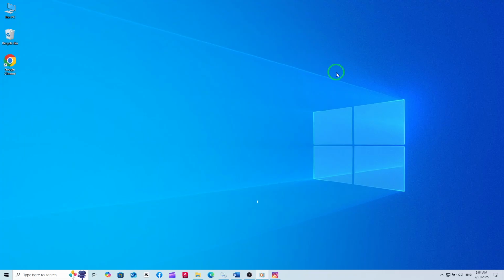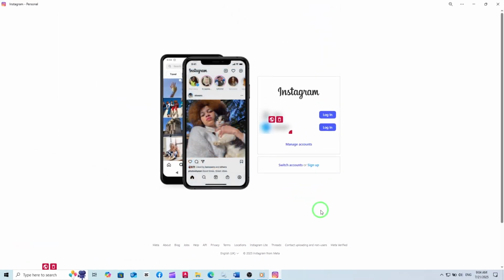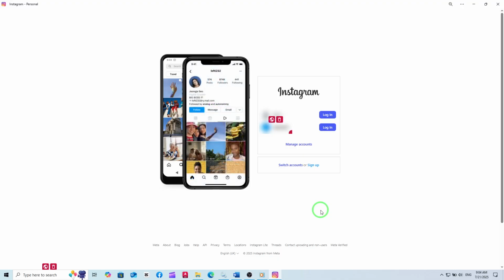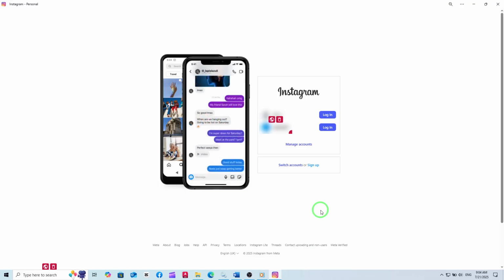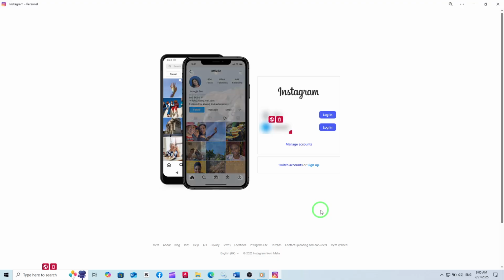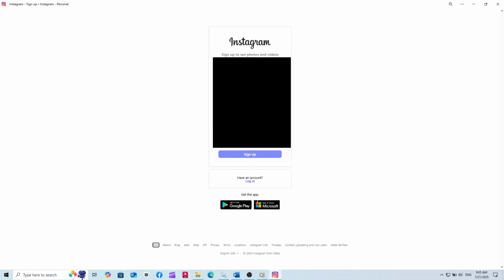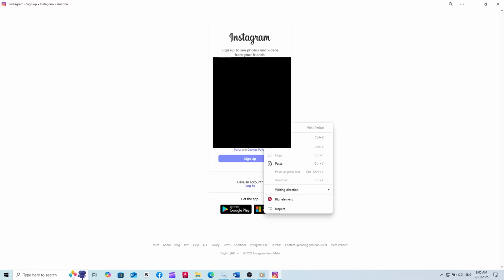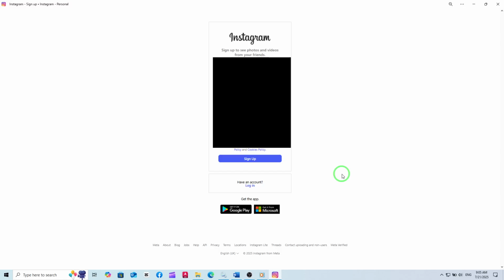How to Create A New Account On Instagram App On PC (New Update)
Learn how to create a new Instagram account on the Instagram app for PC with the latest update. This step-by-step guide will help you set up your new Instagram profile quickly and easily, even if you’ve never used Instagram on your computer before.

Steps to create a new Instagram account on PC:

1. Open Instagram app

2. From the left side menu, click on More

3. Click on log in if you have already logged in

4. Click on Sign Up

5. Fill the fields, then Sign up

Follow these simple steps to start sharing photos and connecting with friends on Instagram right from your PC. Perfect for beginners or anyone needing a fresh account.-
Timeline:
00:00 Start
00:12 How to do it
01:05 End